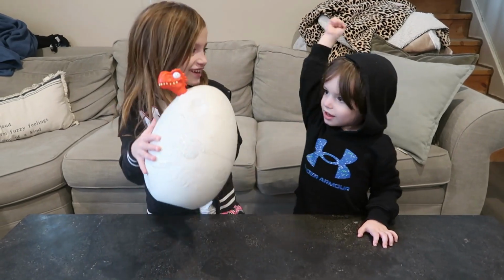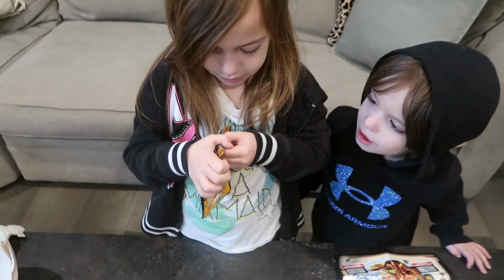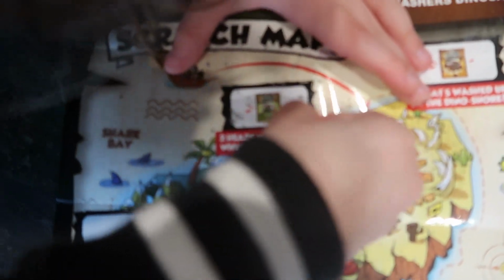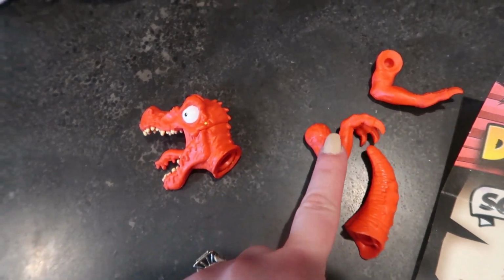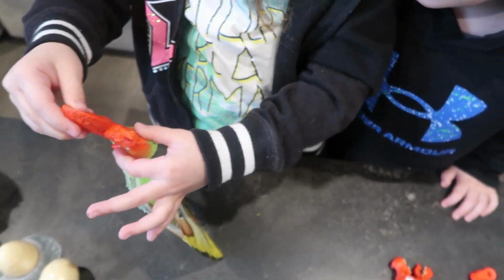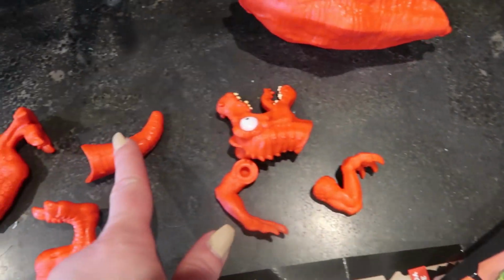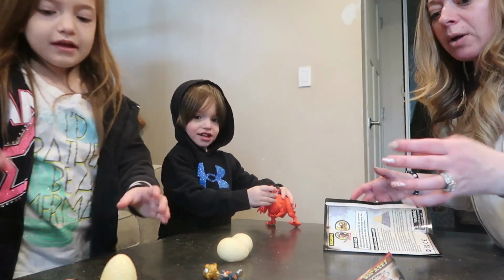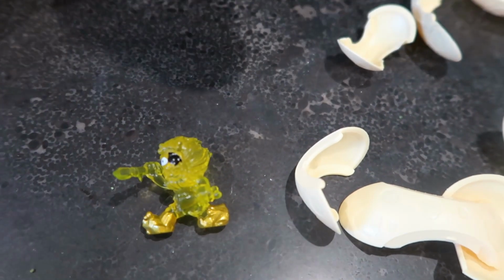Smashers Dino Island!!! / Bella Beans LOVES Smashers / Lets Open Them!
Hi I'm Bella! I love having everyday fun with my family! @ZuruToys